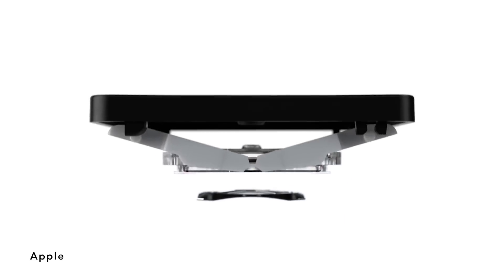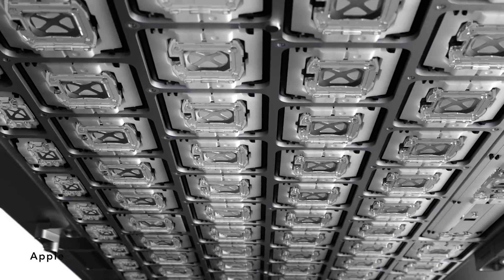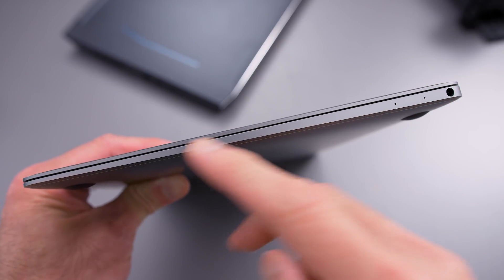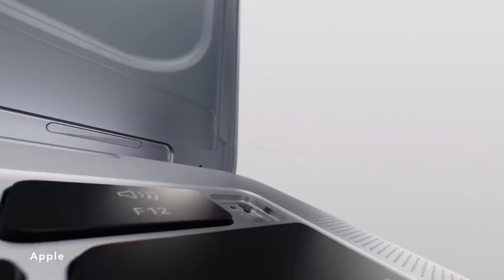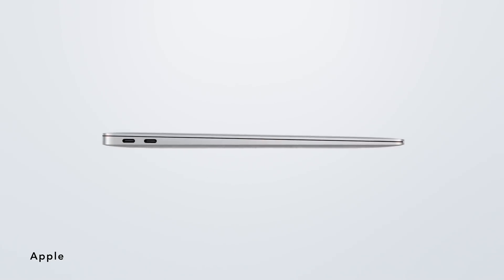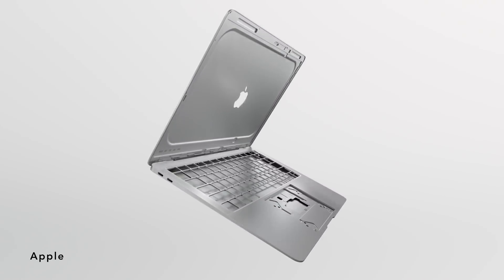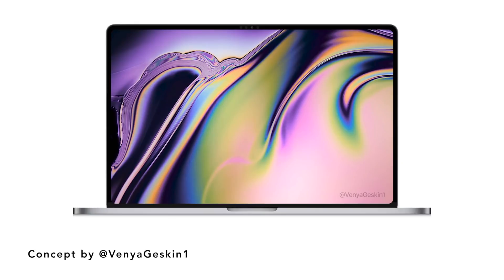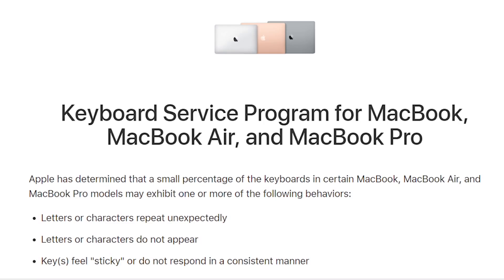This Will Fix Apple’s Macbook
Apple has a 16" MacBook coming in 2019 but even cooler is the report of these new glass fiber scissor switch keyboards!
Patient Zero

These will presumably resolve the issues from the butterfly switch keyboards should be thinner than your normal scissor switch laptop while supposedly increasing key travel and increasing durability

Background Music Fili - Pressing Forward